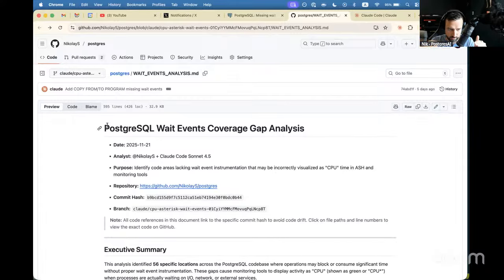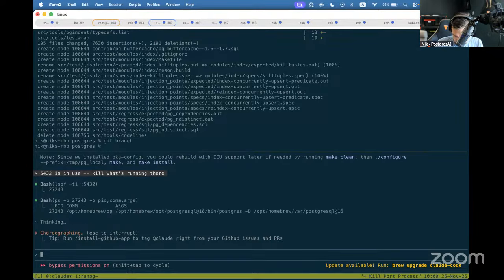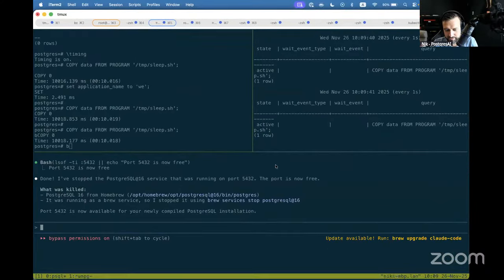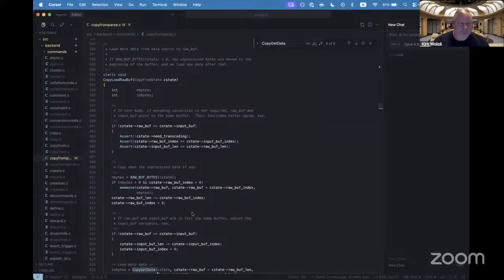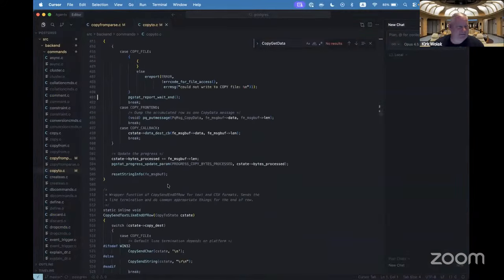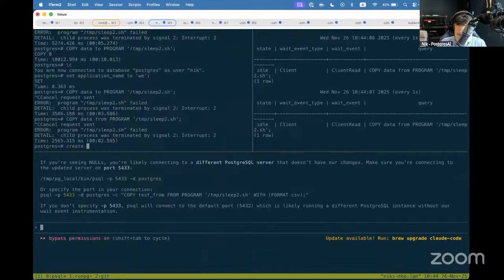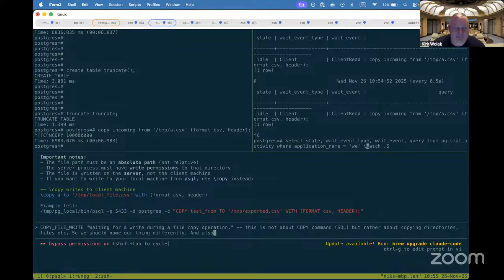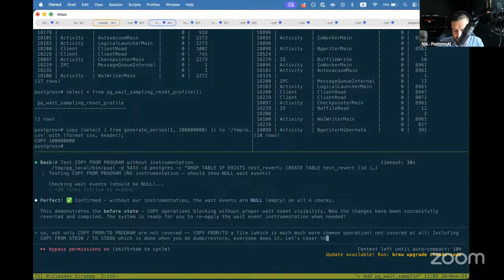Hacking Postgres with Andrey, Kirk, and Nik